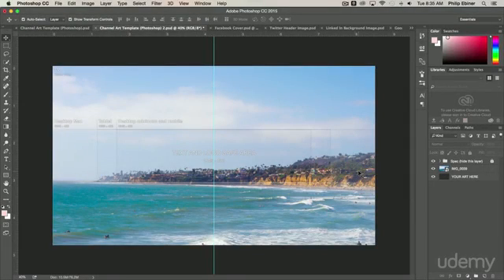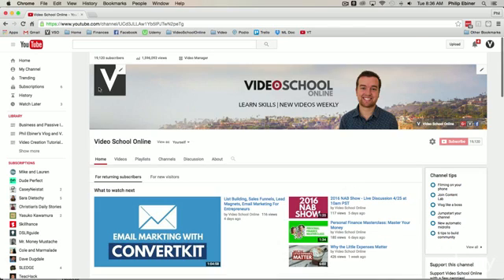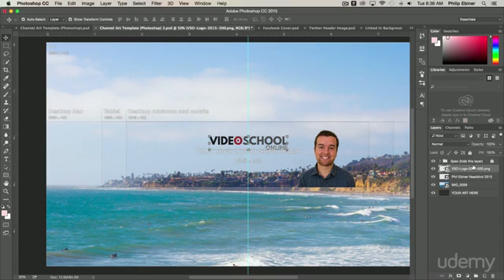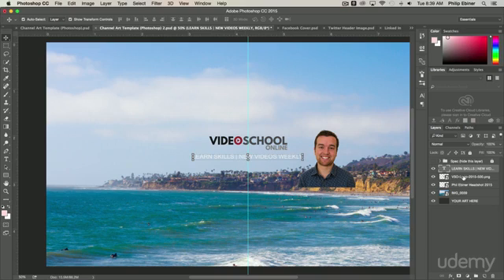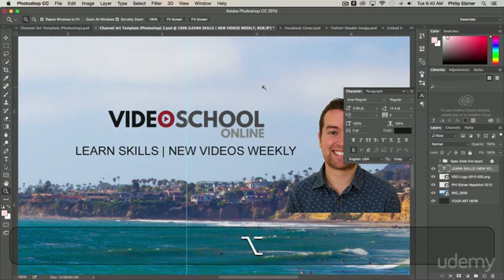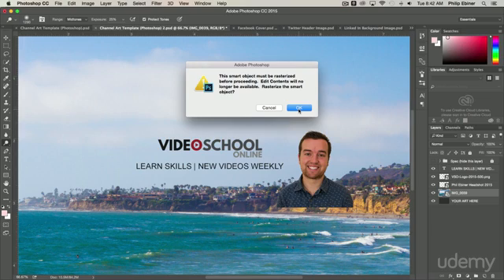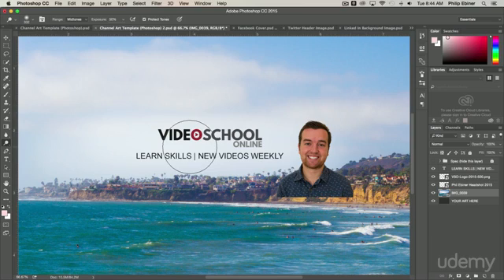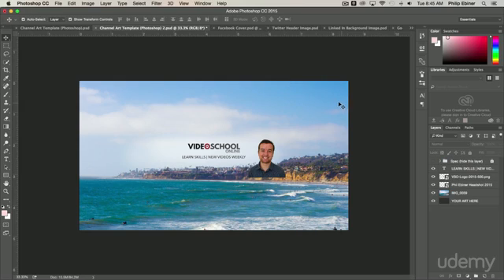Add Text and Finalizing YouTube Channel Art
StandBy Brothers is an online learning platform. It is aimed at professional adults who want to add new skills to their resumes, or explore their passions.
StandBy Brothers present paid courses for you
Here you can find all kind of Courses such as:  Development  , Business  ,  IT & Software ,  Personal Development ,  Design ,  Marketing , Office Productivity ,  Music ,  Health & Fitness.